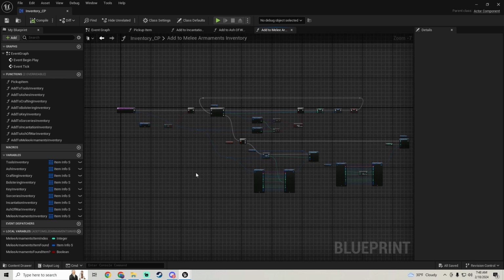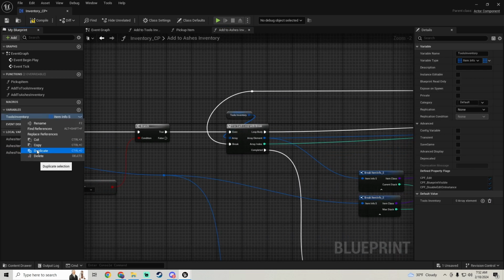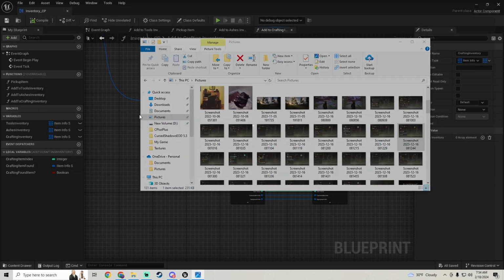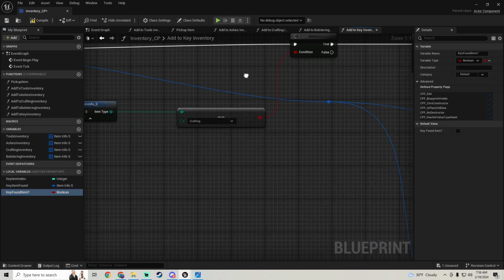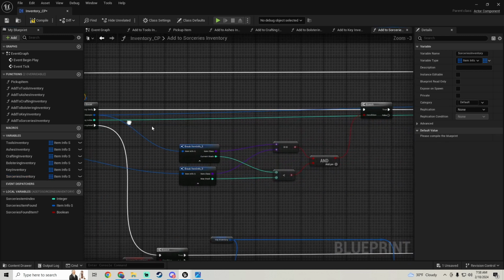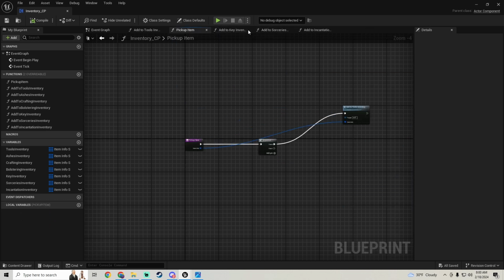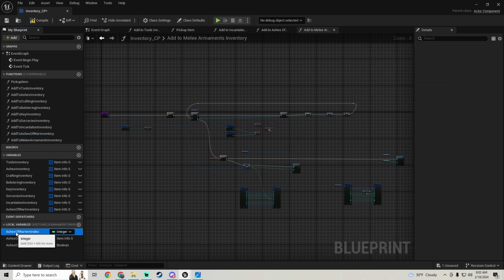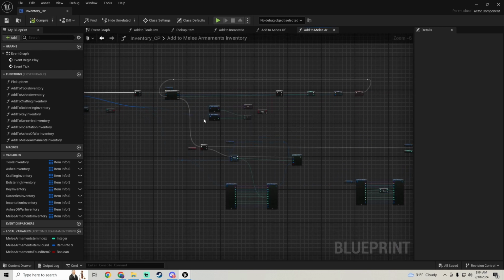Souls Like Tutorial Part 102 | Inventory Part 11 Creating Inventories Part 1 | Unreal Engine 5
0:00 - Intro
0:38 - Creating Inventories
13:37 - Outro